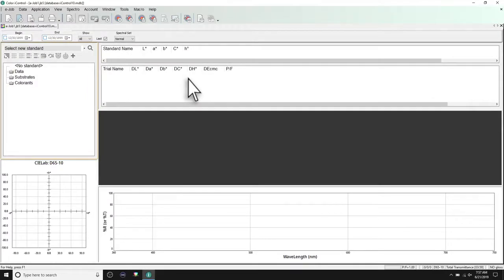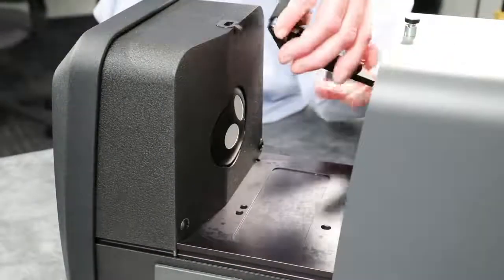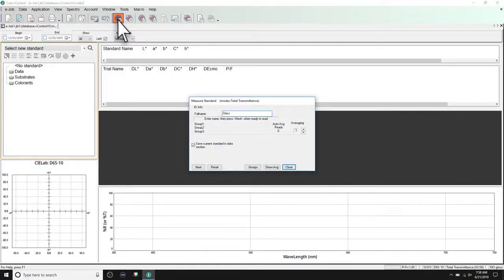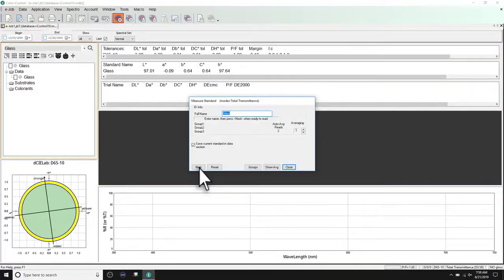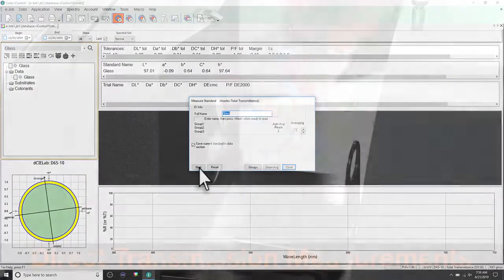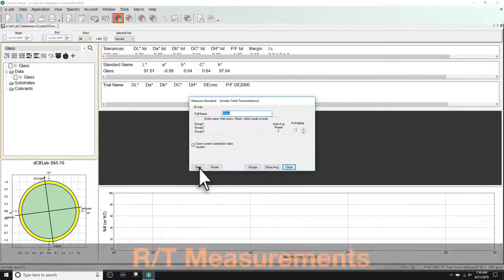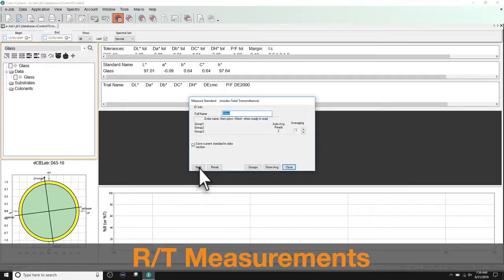Cпектрофотометры со сферической геометрией X-Rite Ci7600 и Ci7800 для контроля цвета (Смарт Системс)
Новая серия настольных спектрофотометров X-Rite Ci7600, Ci7800 со сферической геометрией обеспечивает точное измерение и контроль качества цвета на вех этапах технологического процесса, от разработки дизайна до конечного продукта.

Спектрофотометры Ci7600, Ci7800 - инструменты профессионального уровня, являющиеся следующим поколением спектрофотометров. Они помогут пользователям добиться соответствия цвета и повысить уровень управления технологическими процессами.

X-Rite Ci7800 and Ci7600 Benchtop Spectrophotometers - the best performance in the market.

ПРИБОР ВНЕСЕН В ГОСУДАРСТВЕННЫЙ РЕЕСТР СИ РФ